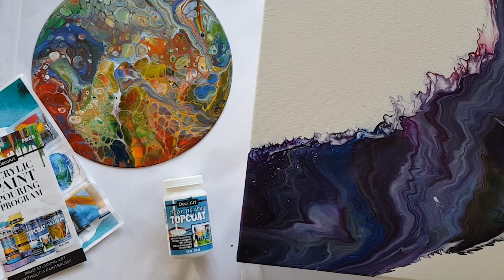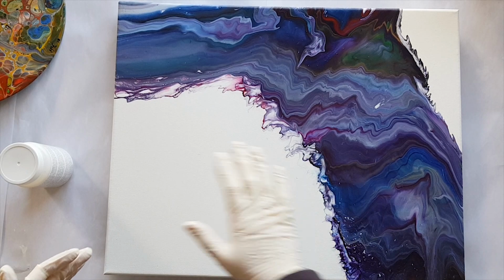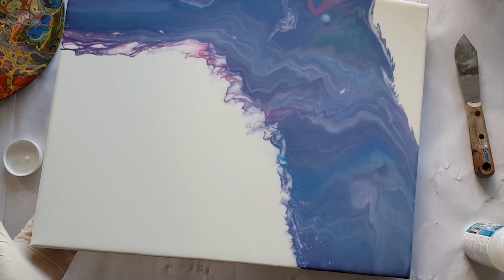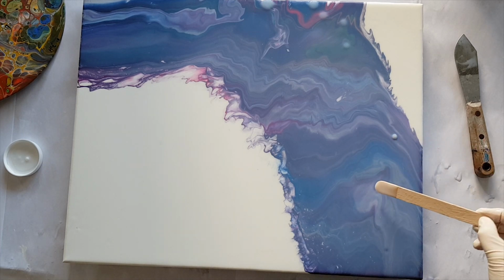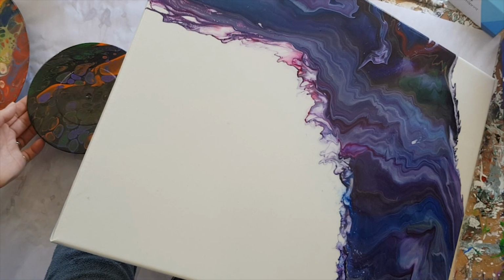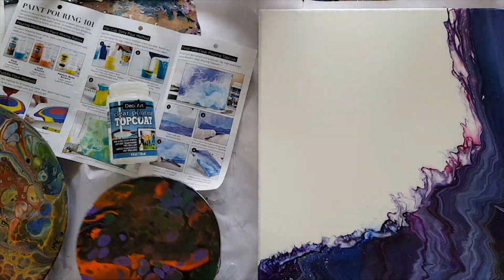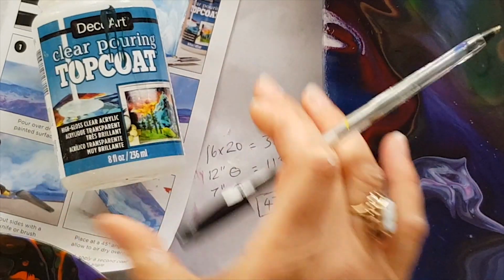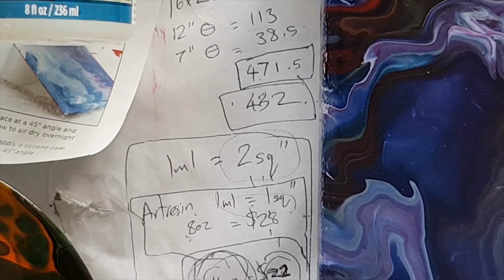230a DecoArt Topcoat Review 1 - Done To Instructions Plus Price Comparison with Art Resin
This is a test of this topcoat product following the instructions to the letter.  I have also compared the price of this product on Amazon with the smallest bottle of Art Resin on Amazon

5000 Subscribers Free Webinar "How to make money doing what you love" find out more

1000 Subscribers FREE webinar "Unleashing Your Creativity" recording is now available so register to receive the recordings